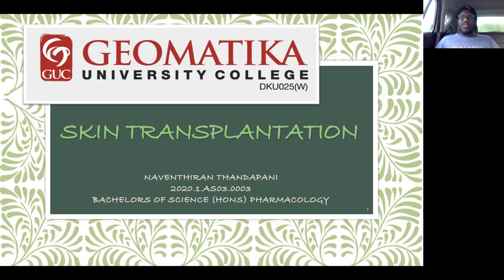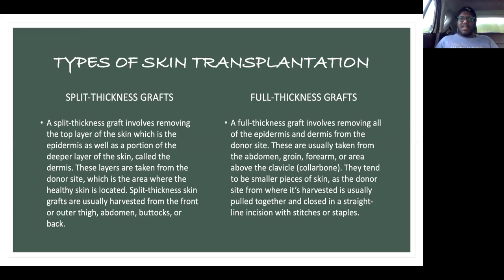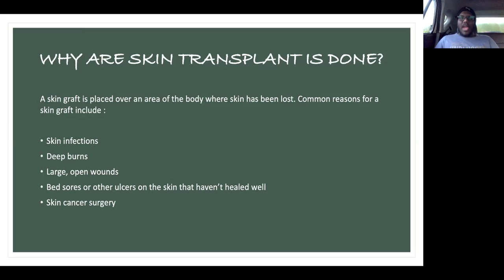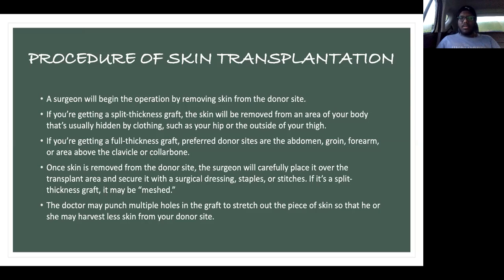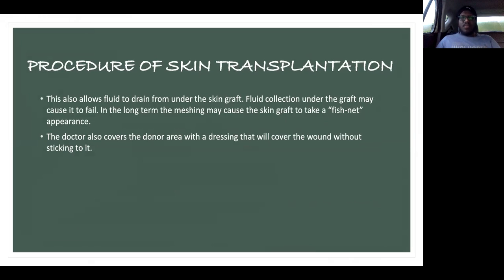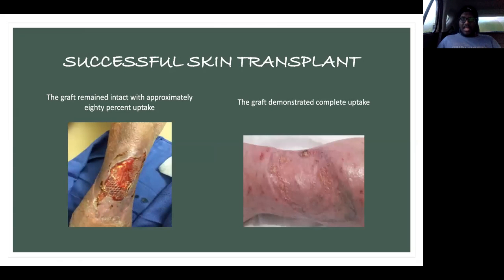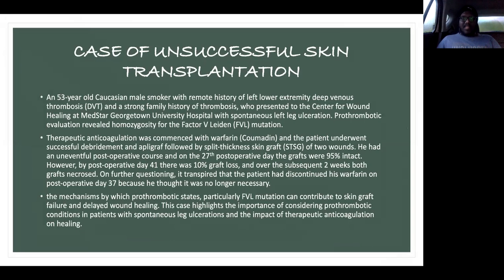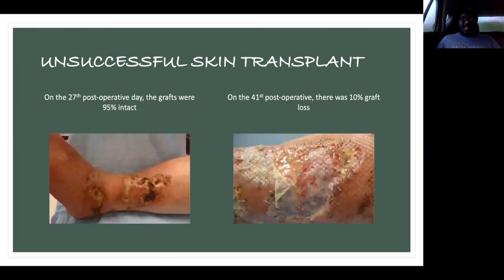Skin Transplantation or Skin Grafting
Hi guys, This is my assignment video for the subject Immunology, about skin transplantation. I have explained about the types, procedure and successful and unsuccessful skin transplantation cases together. Please do watch it and if you guys have any question, don't hesitate to ask in the comment section below